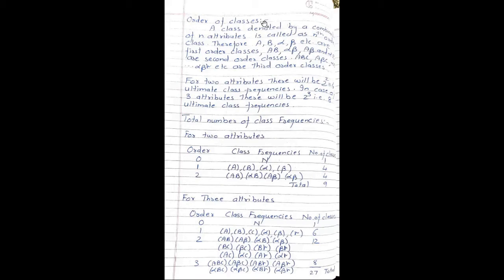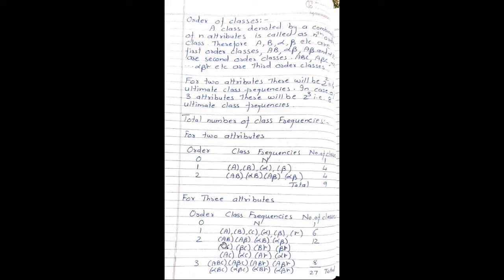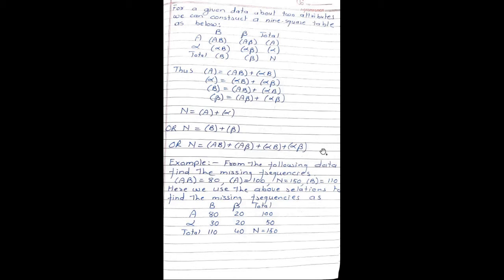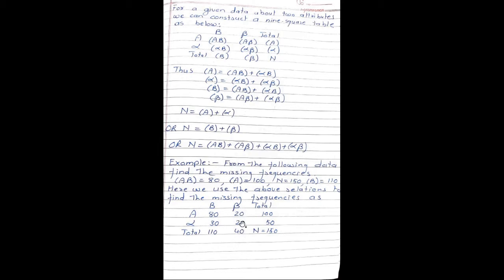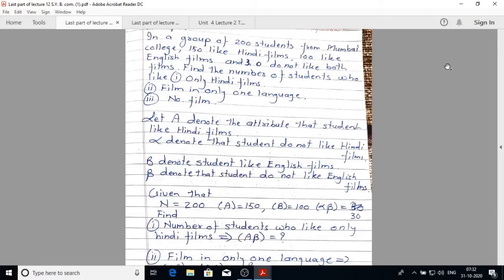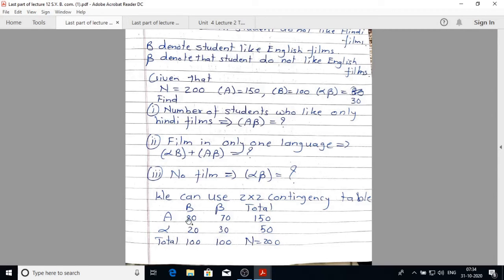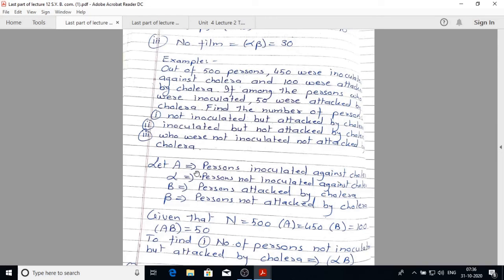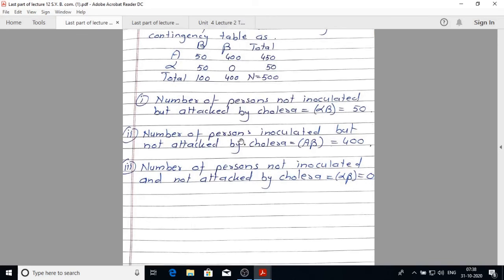S.Y.B.Com.( Statistics) | Sem-III | 236-F: Bussiness Statistics | M. S.Salodkar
Chapter 1: Theory of Attributes
Topic : To find theultimate class frequencies for two attributes , examples and problems
Lecture 12